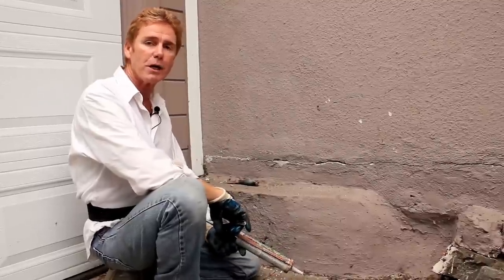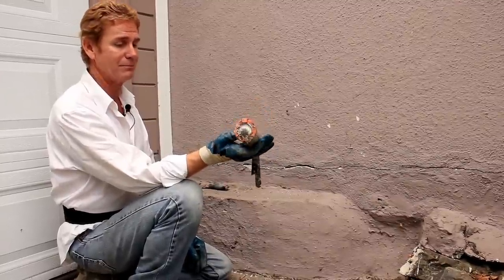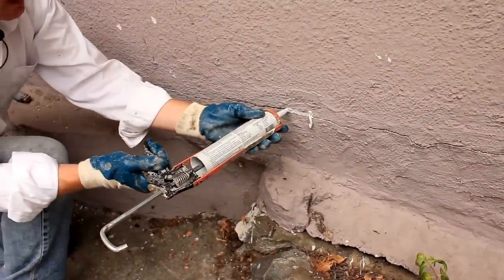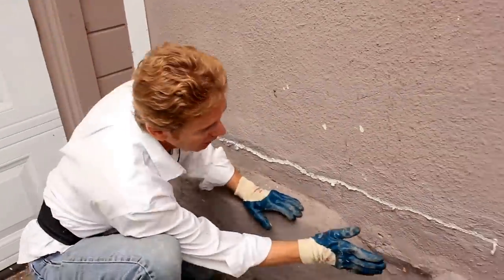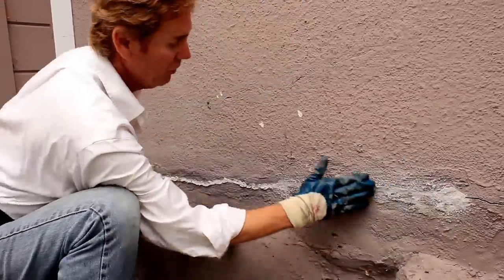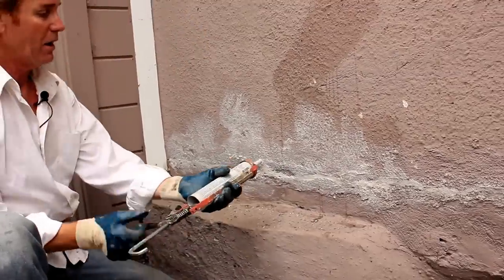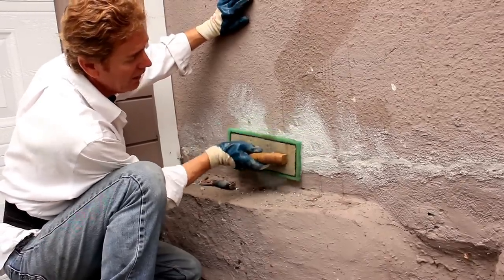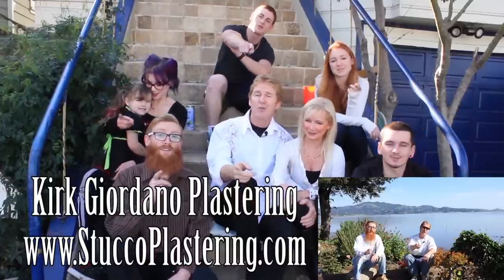Caulking cracks in stucco use Mor-Flexx or Quikrete with sand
Even my dear old granddad understood when he watched this video. In fact,
he shared his last bottle of Jack Daniels Irish whiskey with me for sharing it with him.

Howdy, all; in this caulking video, I’m explaining Caulking is explicitly engineered for cracking stucco.
 Most stucco textures or finishes are sandy, so naturally, you need a calling with sand in it, also. However, I could do it much faster using stucco in this crack.
 Sashco Mor-Flexx is caulking with sand.

  However, when the walls move again, and they will, the stiff stucco will buckle and crack and fall out. This Caulking will expand and constrict with the home movement, lasting 5 times longer than any stucco used to fill the crack.

Tile caulking also has sand; however, sand grit is too tiny and does not match most finishes on stucco homes.
  I prefer two types of Caulking, like Mor-Flexx caulking; however, many quality caulkings can be used on exterior stucco walls.
 Also, Quikrete ready-to-use concrete Caulking has sand in every tube and can be used for walls and or concrete and is sold at all the HD and Lowes hardware stores.
 FYI, Quikrete wrote the book on stucco and concrete products.

That’s right, we pay a premium for sand mixed with Caulking.
 However, this saves us time, plus they spent time researching and developing this quality caulking.

Folks, you should fill stucco cracks before painting; whatever caulking use is your preference.

 All subscribers with a question, type your question into our channel, and like magic, a video will appear to explain how it’s done.